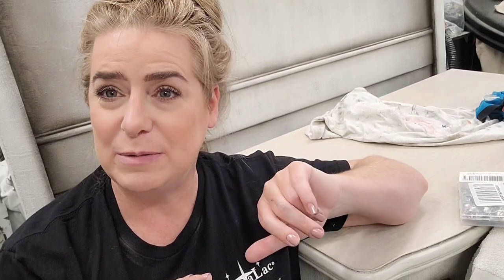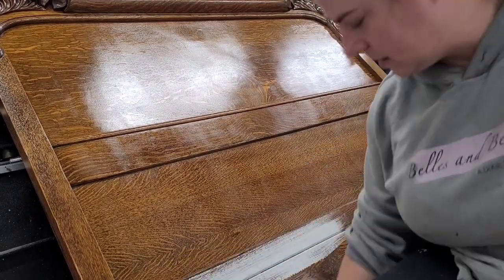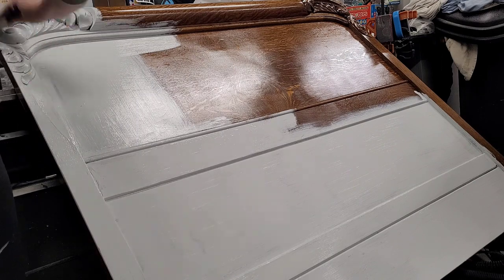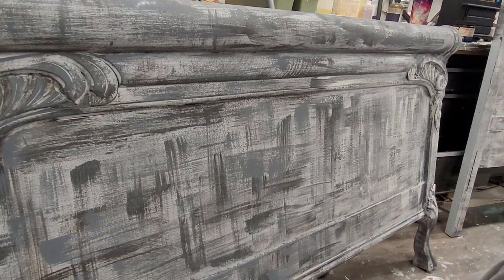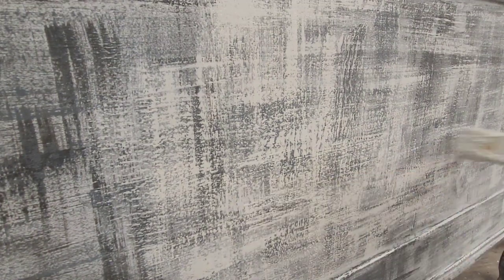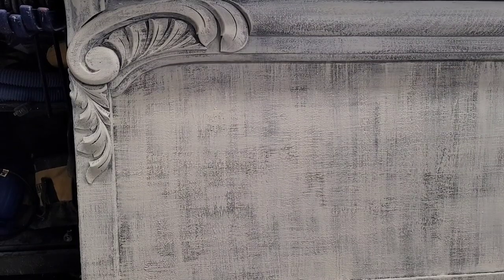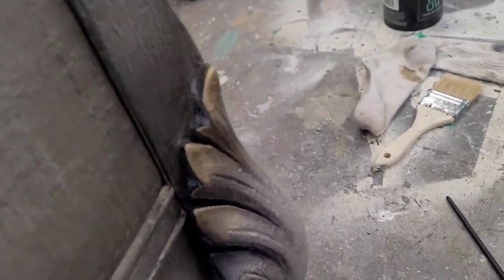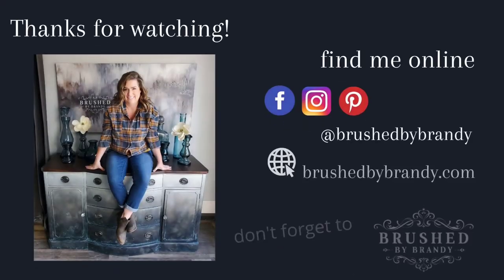How to Turn an Old Oak Bed Frame Into a Dreamy Bedroom Oasis using paint with hints of metallic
This Tiger oak furniture set shocked everyone when I said I was going to paint it, do the results meet expectations? These heritage pieces have been in the same hands for decades and they've entrusted me to give the set a completely new look, inspired by the owners love of fabric art and modern decor. Let's face it, in a small room, dated oak can be dark and over whelming. All of those details were lost in the busy grain. We will use a layered and textured paint finish to create the look of linen with hints of metallic in this romantic bed frame with a modern flare!

Materials list:

✅wise owl paint in carbon, smoky quartz, gray linen, ivory, bone, kashmir

✅️modern masters metallic paint in champagne & pearl white

🔅Follow Brushed by Brandy at:
Facebook.com/brushedbybrandy
Instagram.com/brushedbybrandy